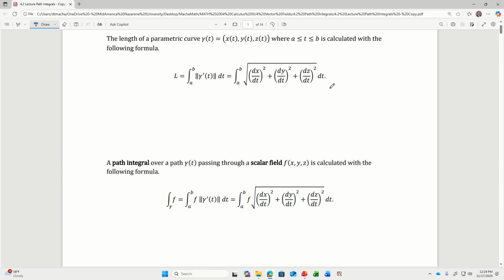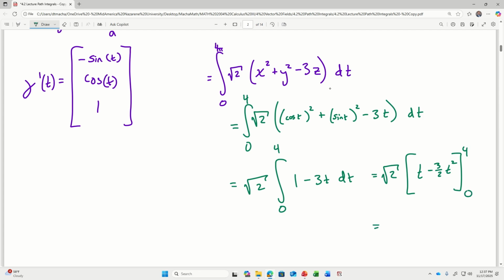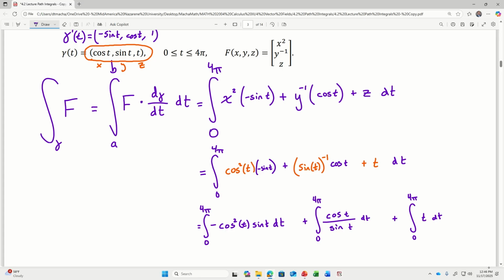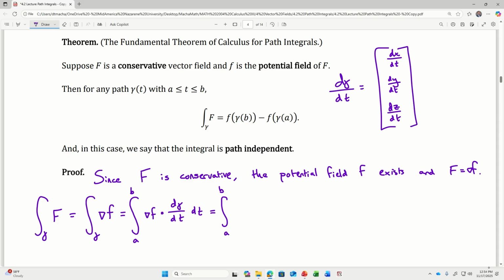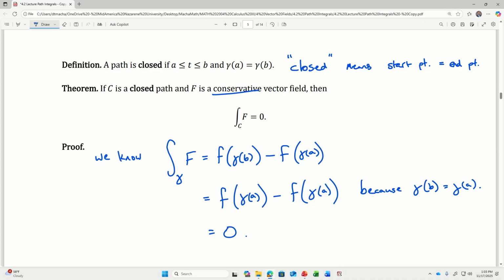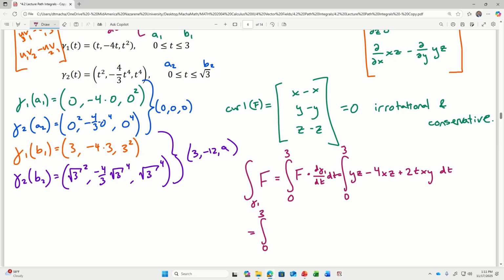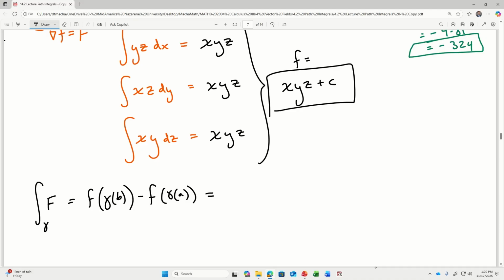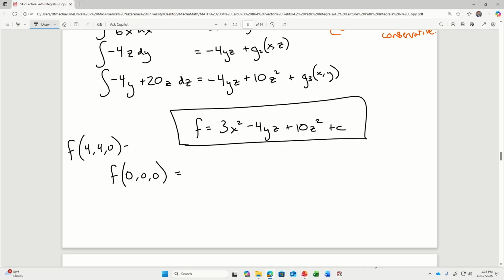4.2 Path Integrals (Calculus III)